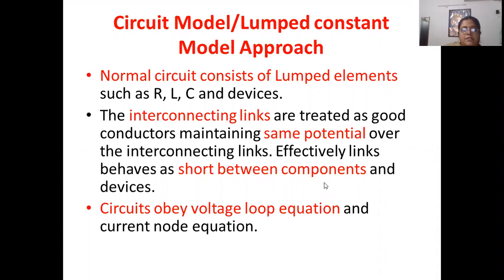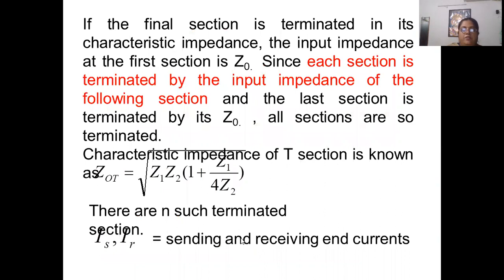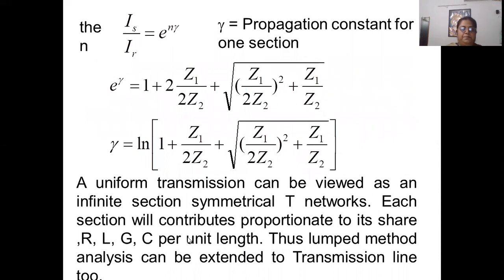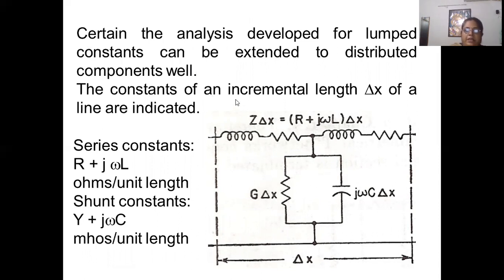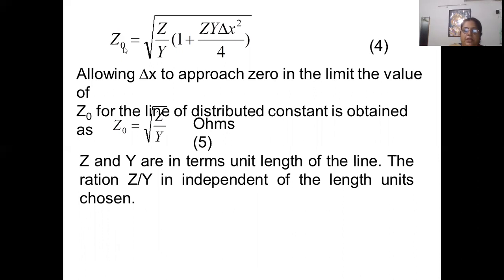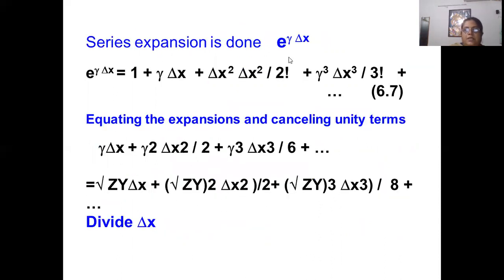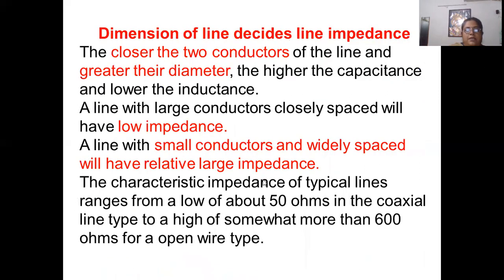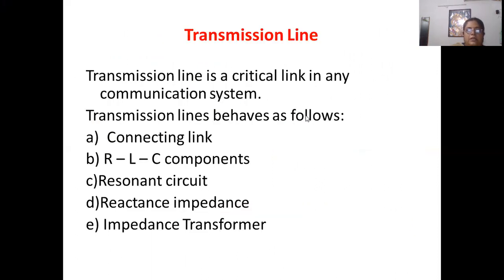circuit T section - Dr. Shalini Sahay Associate Professor,EC Deptt. SSIRT